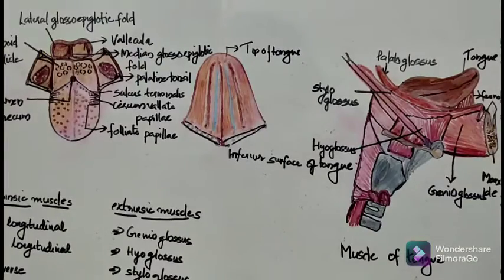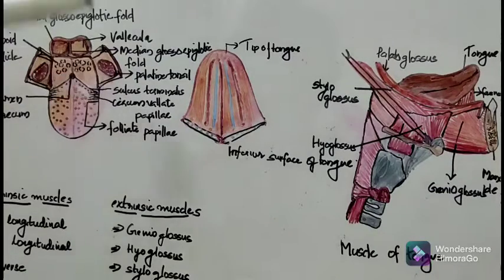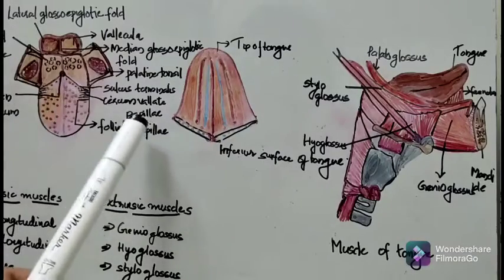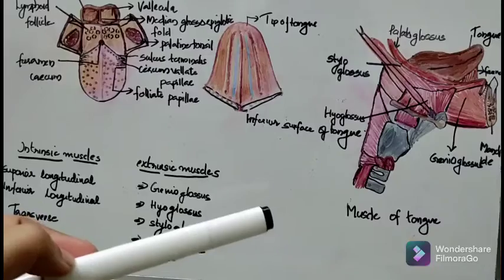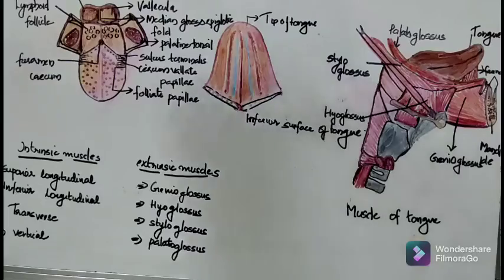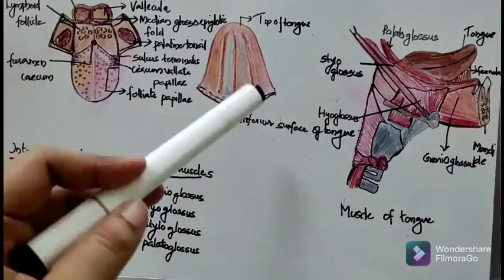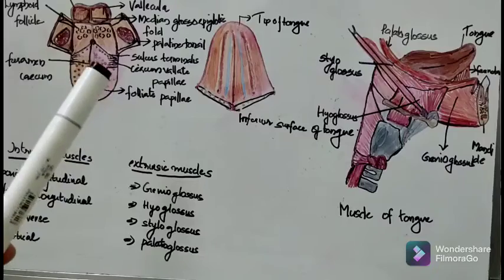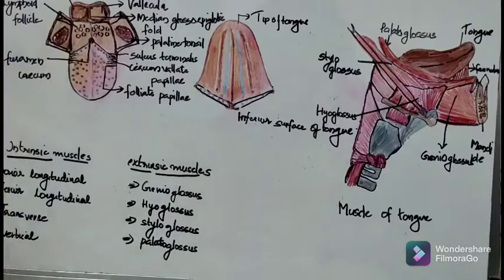ANATOMY OF TONGUE (part-2)muscles of tongue and papillaes of tongue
here I describe various muscles and also papillaes of tongue